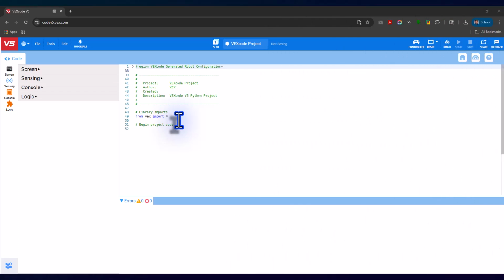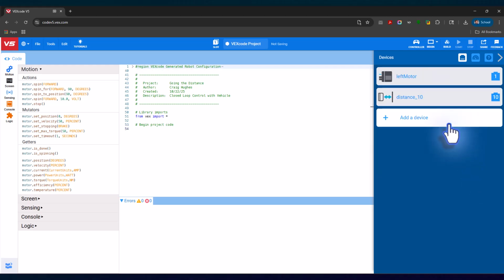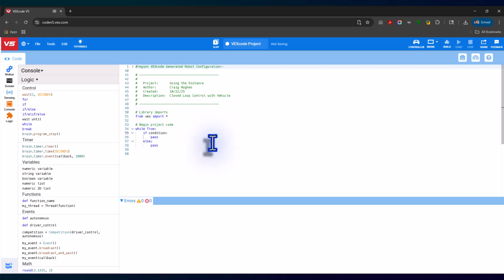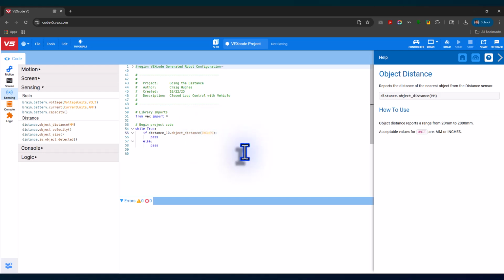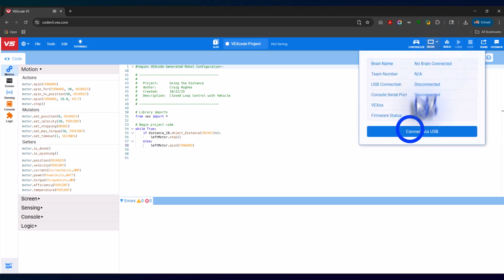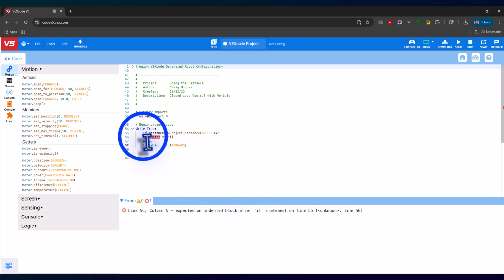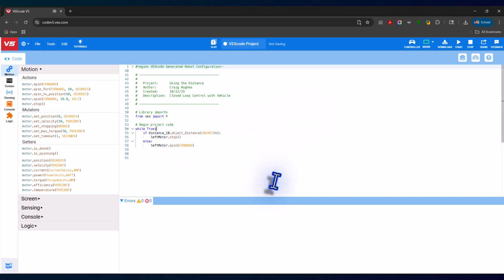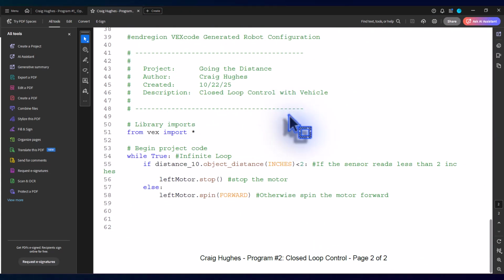PLTW POE - Python Programming (VEXcode V5) - Infinite Loops and If Else Structures